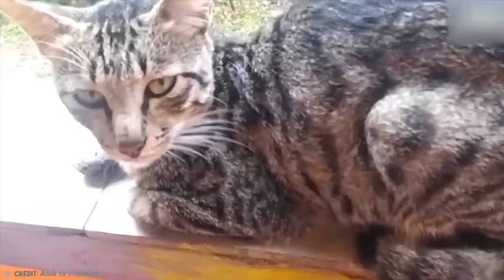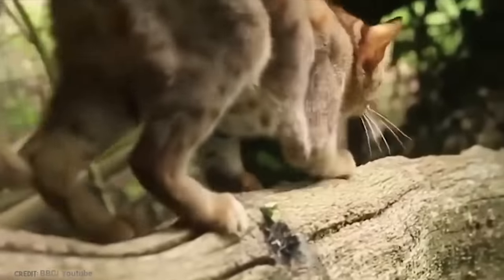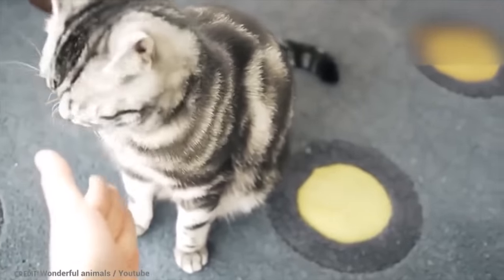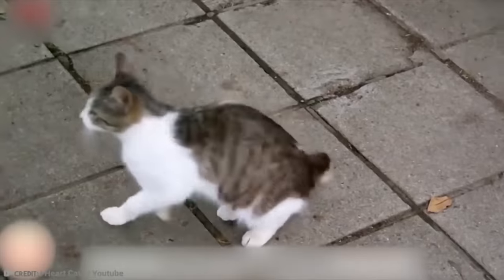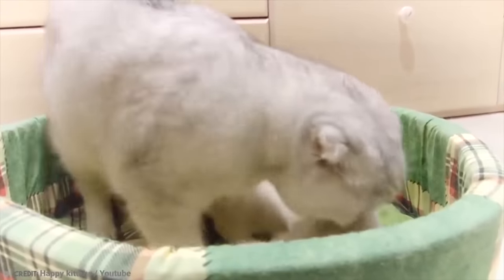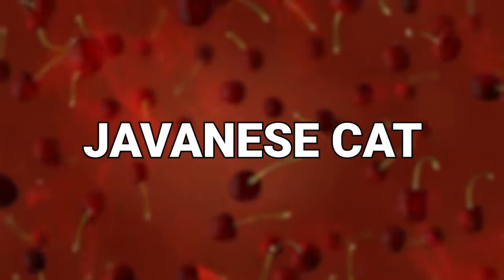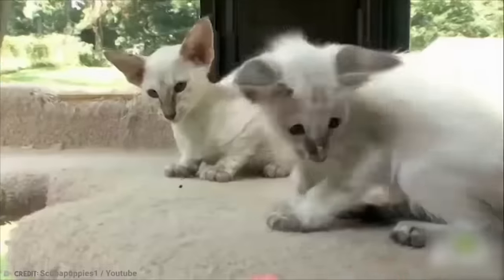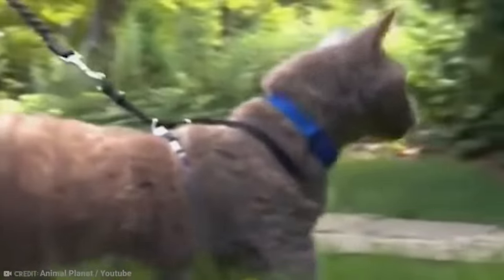20 Smallest Cat Breeds In The World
There are a great man big cats in the world. Lions! Tigers! Panthers! But some cats? Some cats are so cute and diddly we just can’t stand it! They’re too cute! These are the smallest cat breeds in the wild!